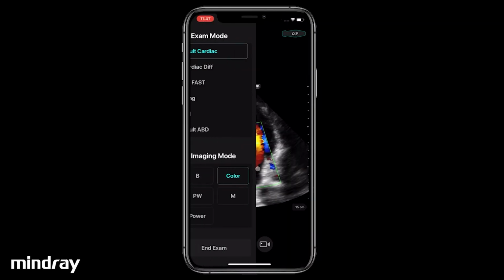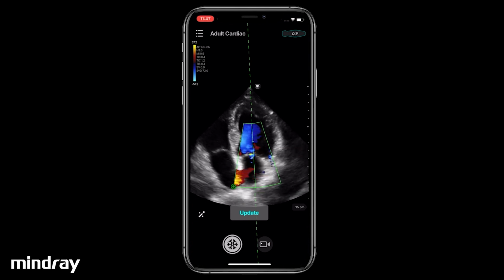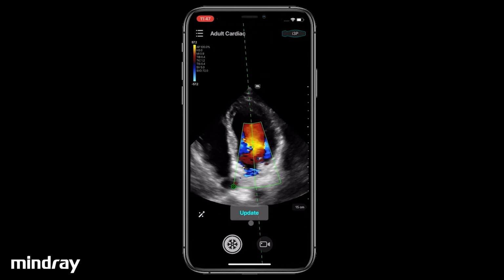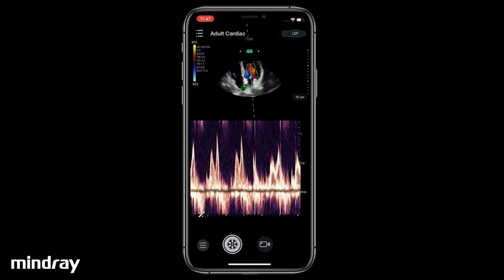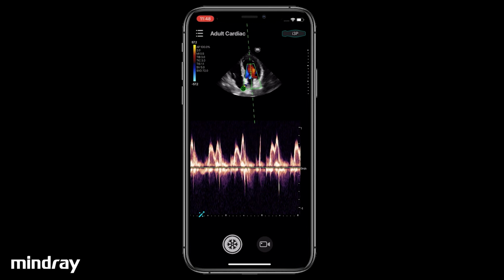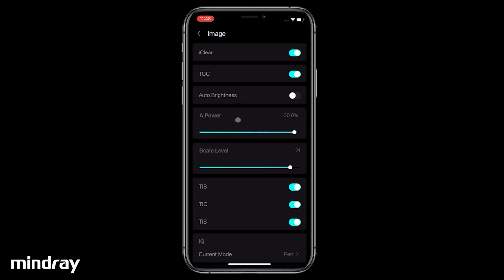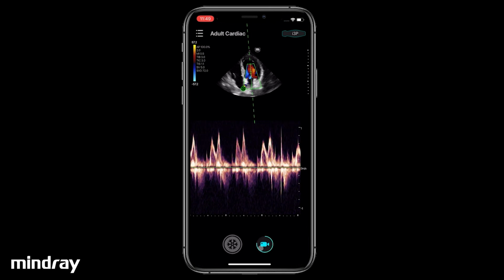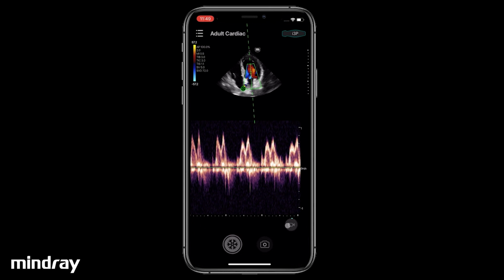Mindray TE Air Tutorial Scan in PW mode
Perform Pulse Wave Doppler for precise velocity and waveform measurements.